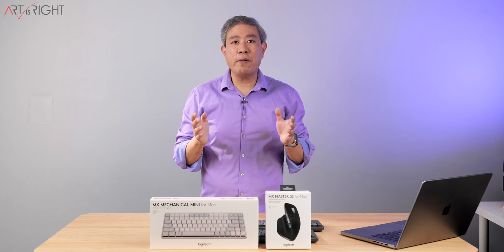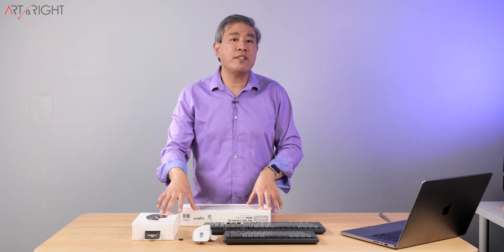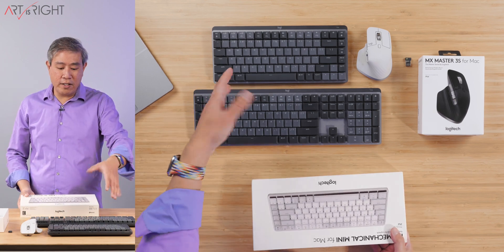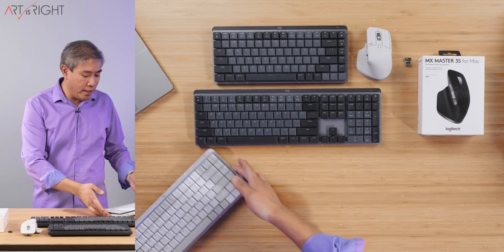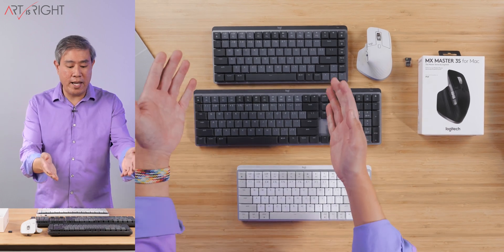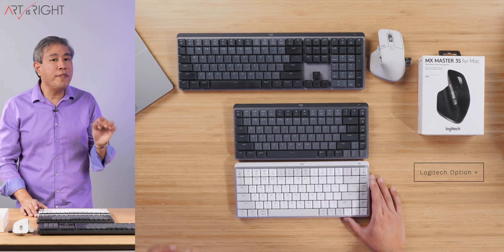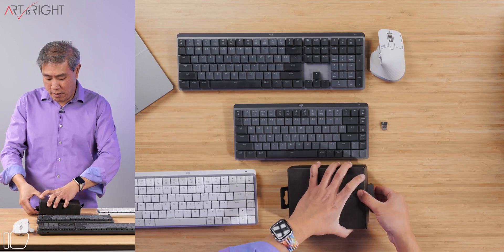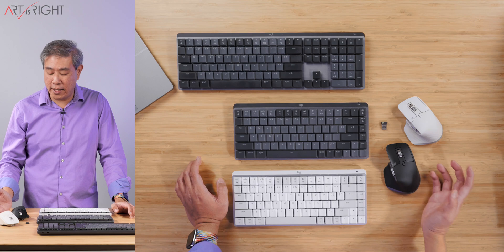Logitech MX Mechanical Mini & MX Master 3S for MAC, Unboxing, thoughts, buying tips!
Logitech MX Mechanical Mini & MX Master 3S for MAC, Unboxing, thoughts, buying tips! Logitech release a set of mechanical keyboard and mouse based on the designed on the MX Mechanical Mini & MX Master 3S that launched in mid 2022. This video will unbox the MX Mechanical for Mac and MX Master 3S for Mac to show the what come in the box and the differences between this and the hybrid version. There are some variation in color way and some keys but for the most part remains identical. There are a few other caveat to note as well such as the available key types and included cable. Additionally,I'll also share purchasing tips as well if you are looking to get the "for Mac" set. My advice to is buy the keyboard for Mac and buy the hybrid MX Master 3S. The video will explain why.